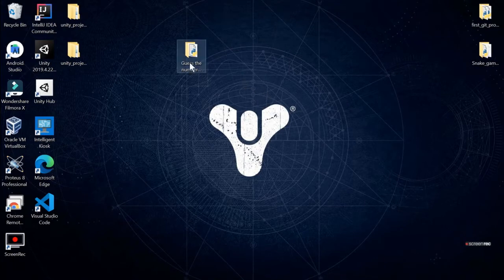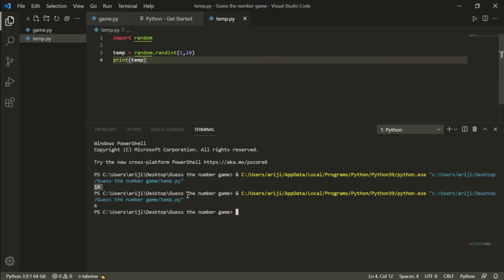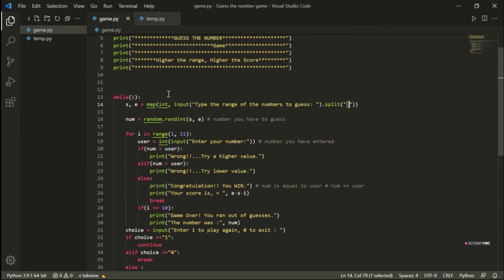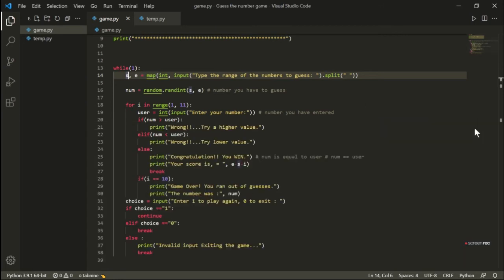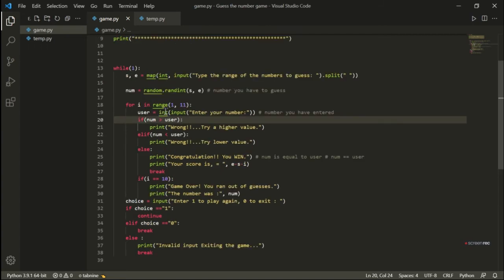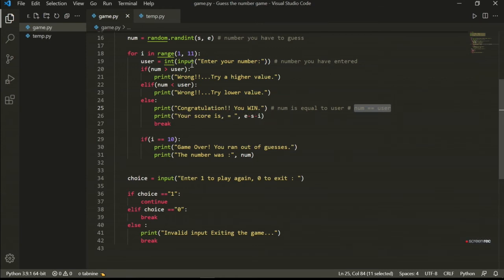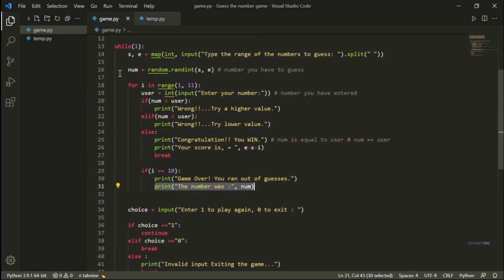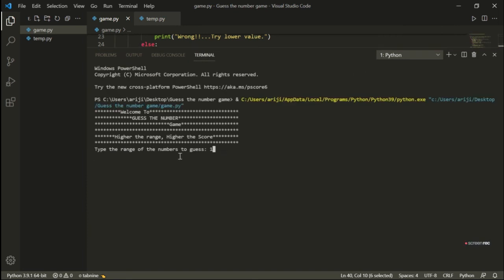GUESS THE NUMBER GAME In Python | Python Exercise | TUTORIEX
Code with me parallel to the video in that way it's gonna be most helpful. The link to CODE used in the video is given below. Feel free to use your creativity, customize the code and enjoy with your friends and family :)

                                - Arijit Paria.